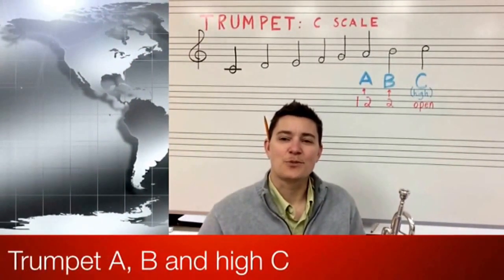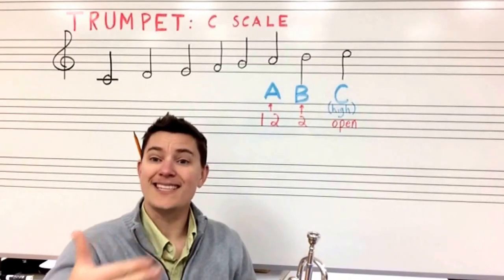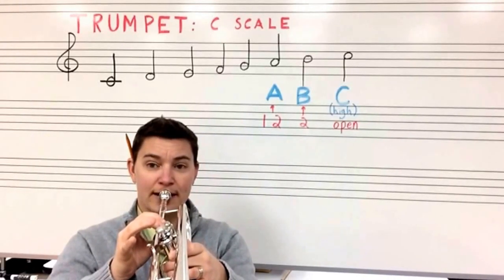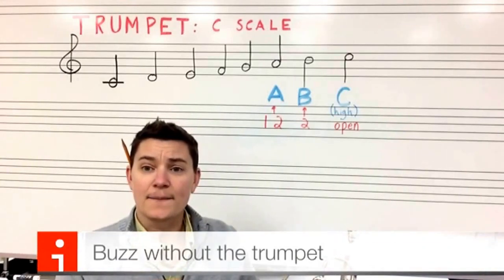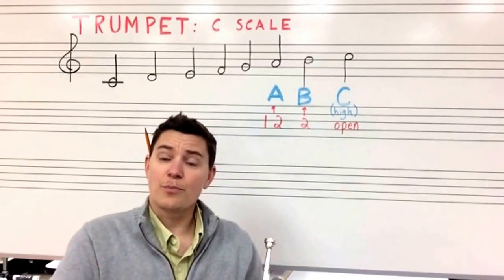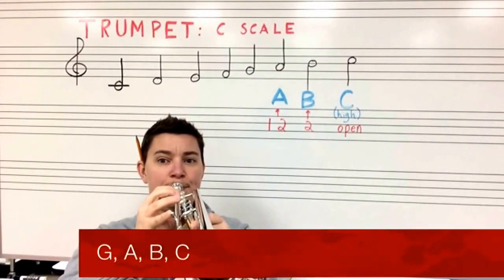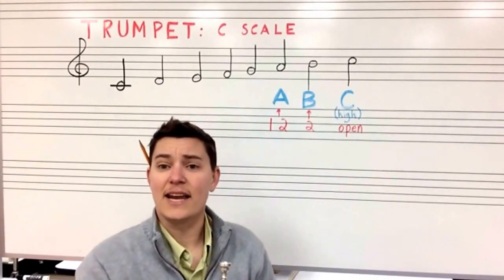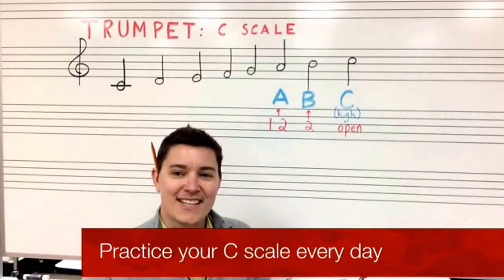Trumpet A, B and high C